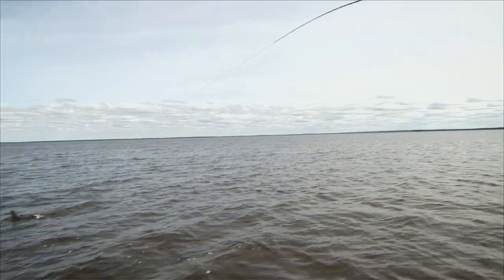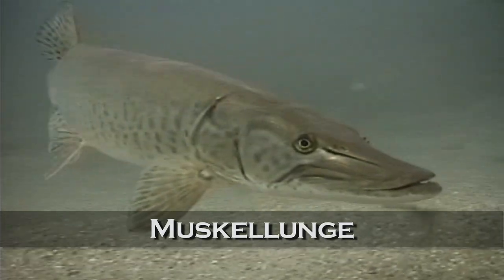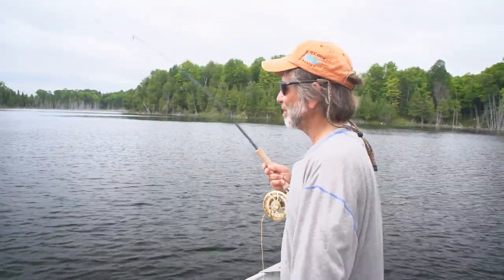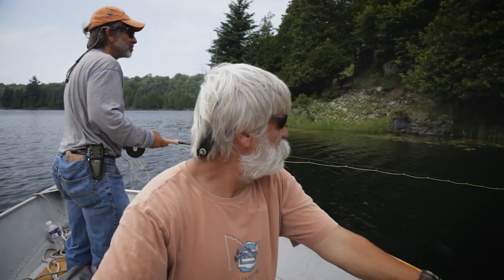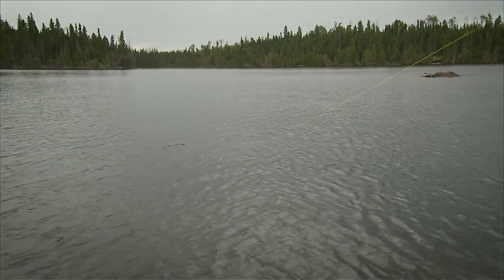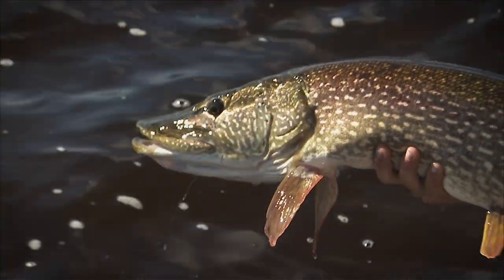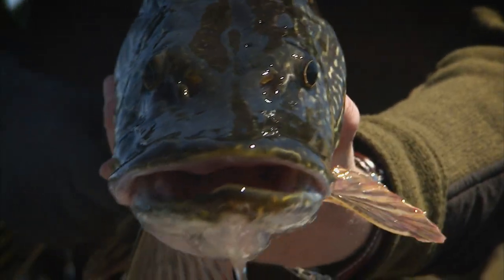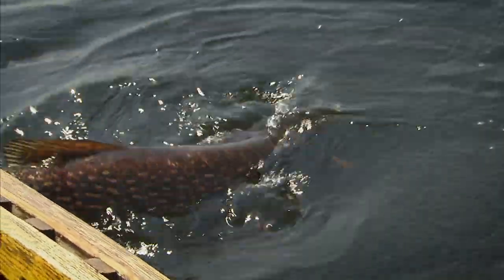Ultimate Guide to Pike and Musky Fishing on a Fly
Author Tom Rosenbauer discusses the essentials of getting started in fly fishing for Northern Pike and Musky. From rod choices to leader setups, it is all in this great full-length video.